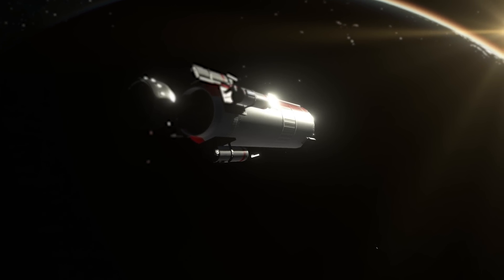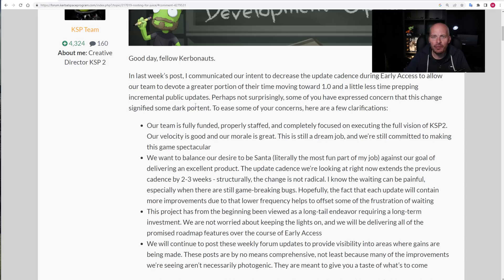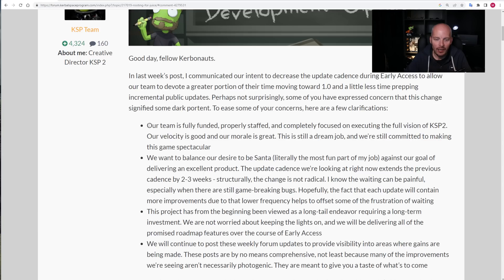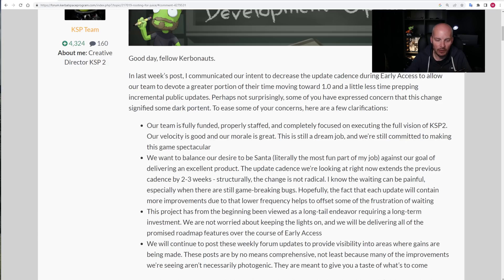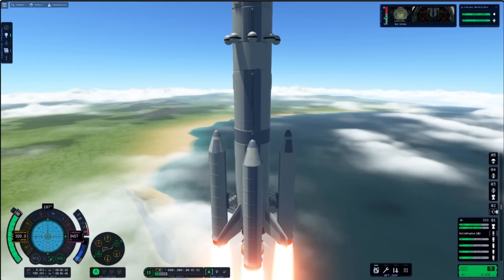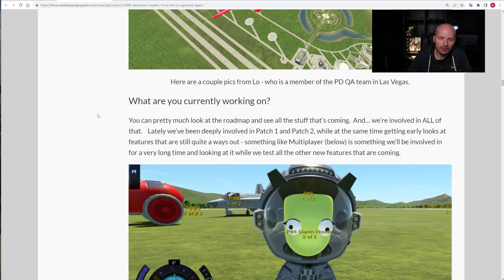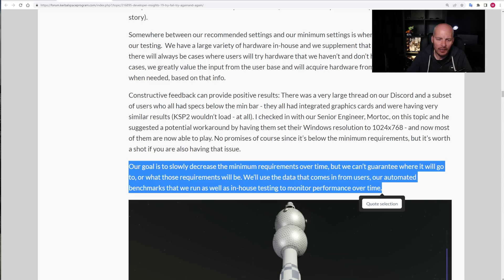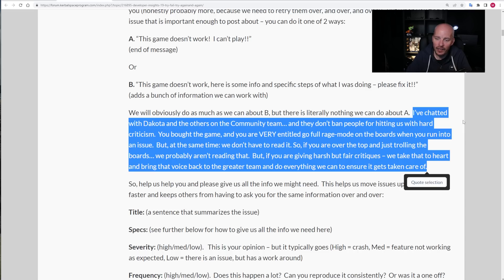Far From Dead - Kerbal Space Program 2 - Dev Update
In the latest dev update for Kerbal Space Program 2, Creative Director Nate Simpson gives assurances that the game is still on track to completing its development goals.  Elsewhere, a new dev blog goes into extensive details on KSP2's QA process.

0:00 Intro
0:31 Context on scale of QA challanges
1:16 Dev Update from Nate Simpson
1:41 My concerns on transparency
3:48 Timeframe for new releases
5:02 "We're not worried about keeping the lights on"
6:38 New rescalable UI
7:47 QA Dev Update
10:24 Devs happy to receive harsh criticism